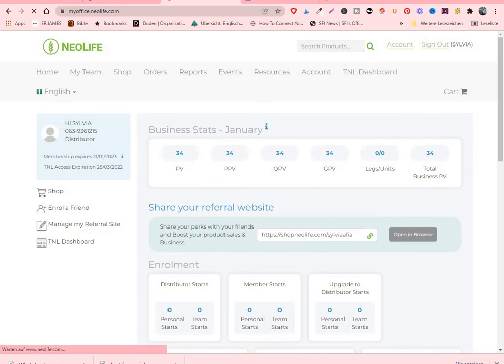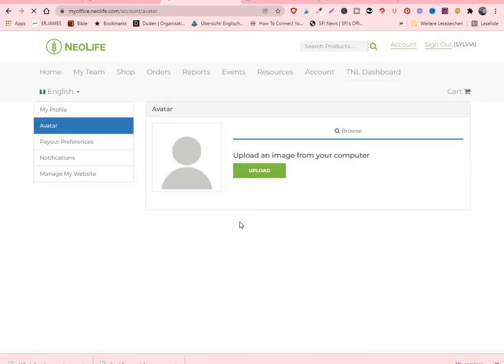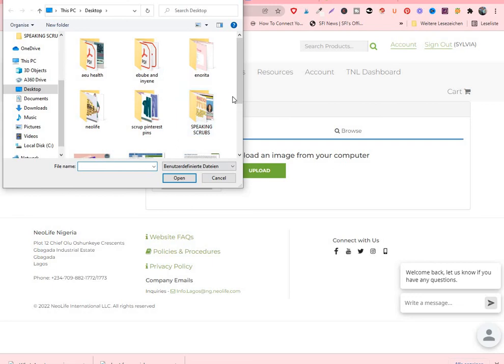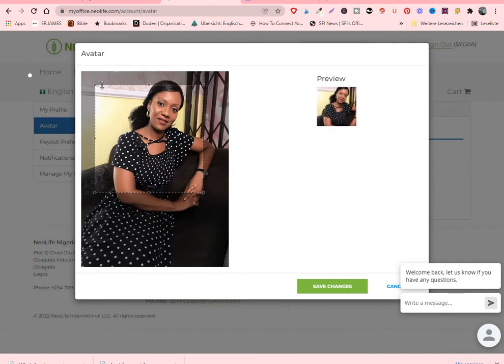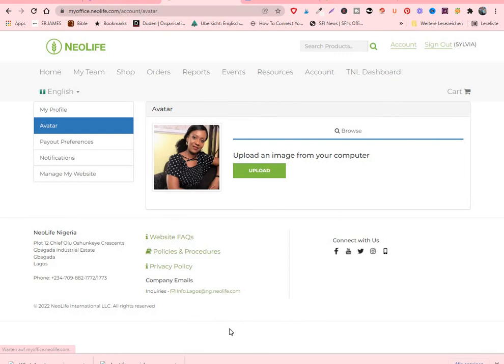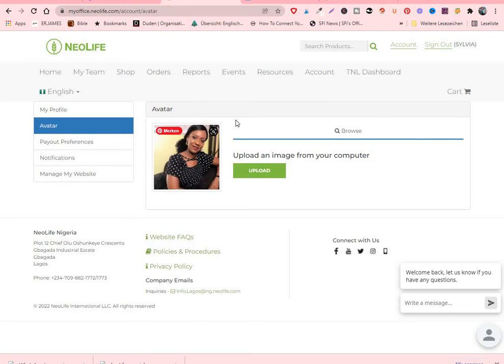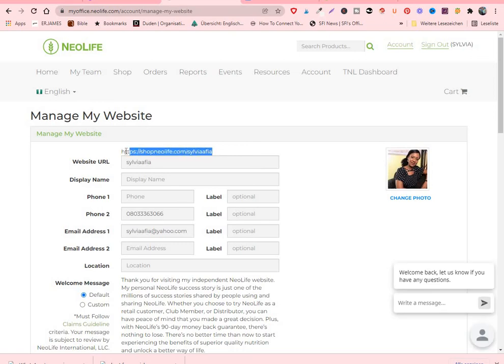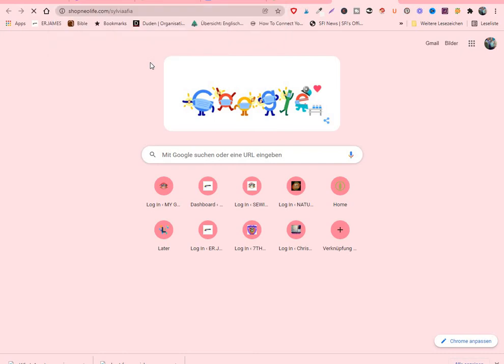HOW TO UPLOAD YOUR PHOTO ON YOUR NEOLIFE FREE E-COMMERCE STORE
This is a practical video on how to upload your photo on your Neolife free e-commerce store.A step by step guide for the beginner new Neolife distributor.This will make your online store look proffessional and give people confidence to buy your Neolife supplements.